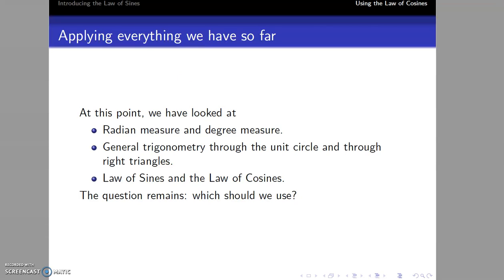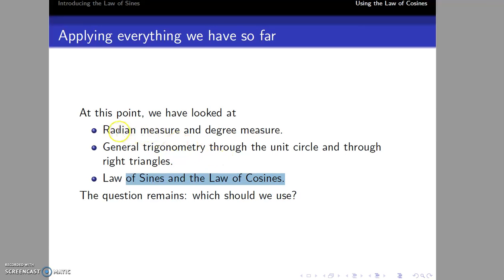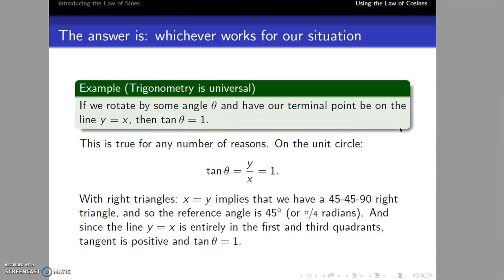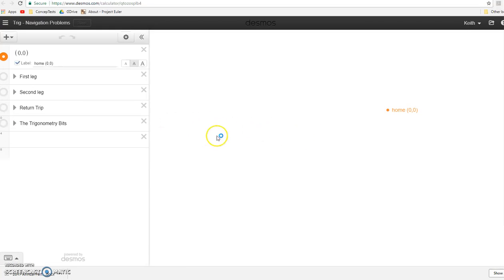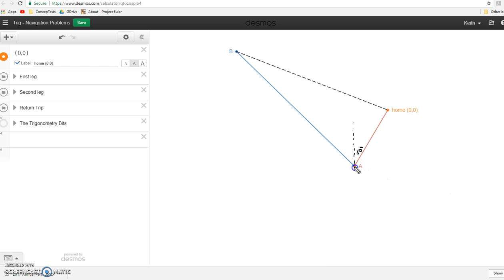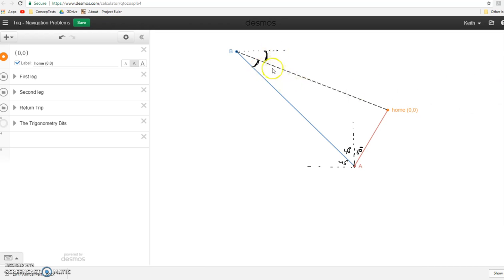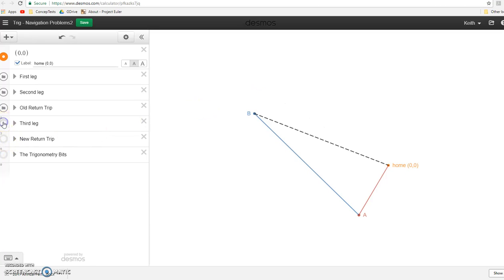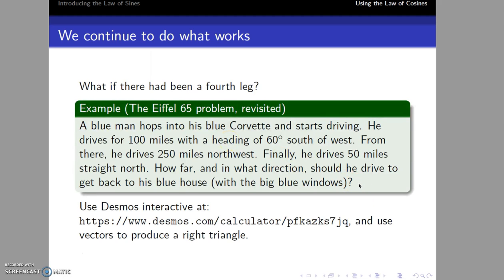6-6C: Doing What Works